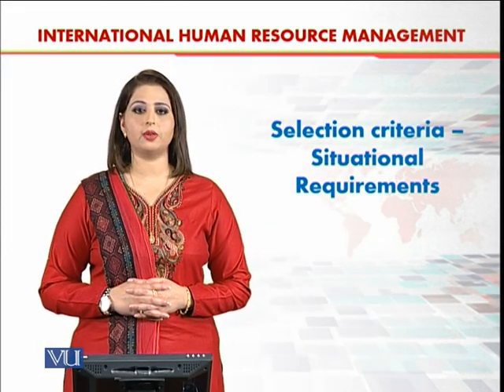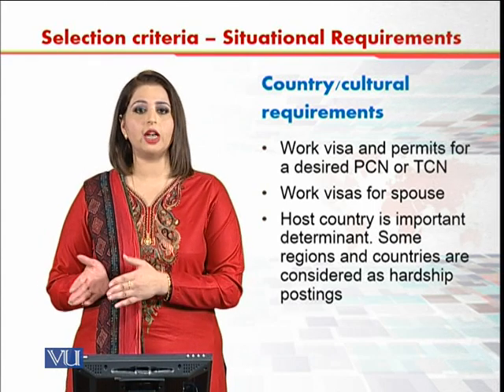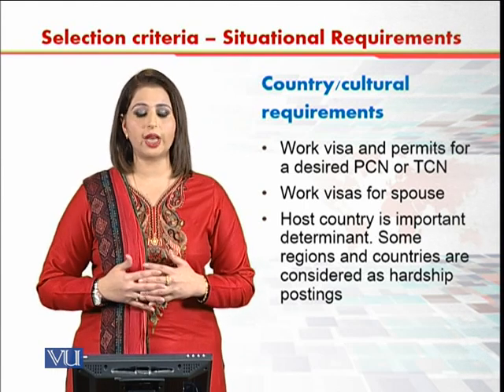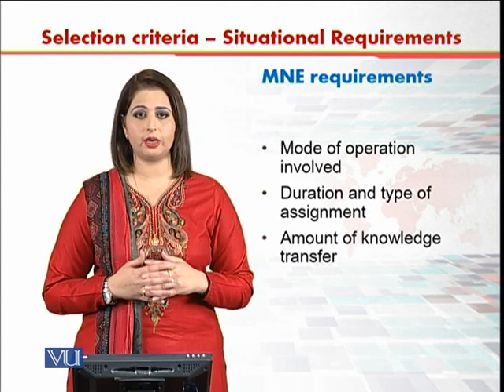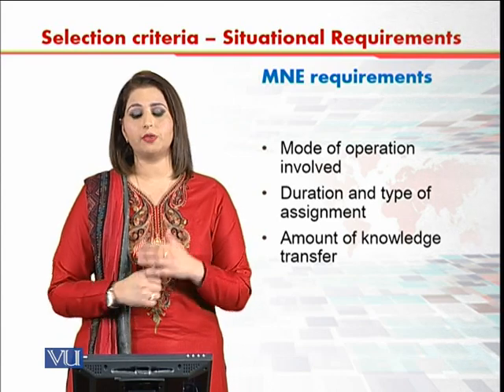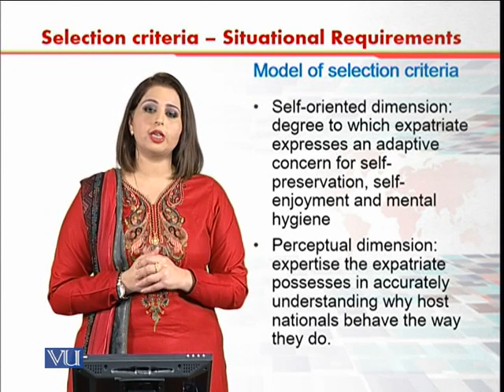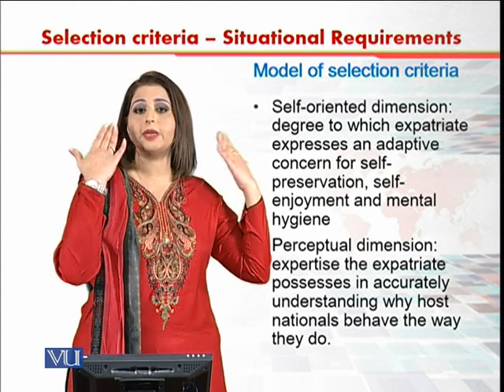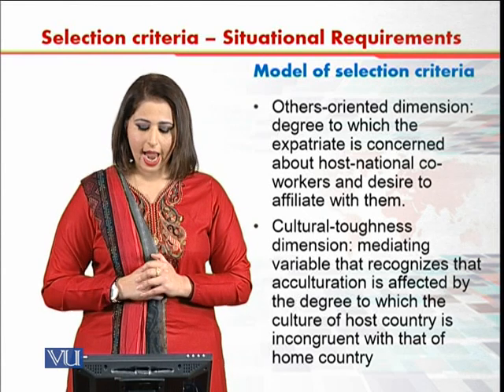Sel. Criteria - Situational Requirements | International Human Resource Management | HRM630_Topic081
Topic081 - Selection Criteria - Situational Requirements,
By Dr. Sania Zahra